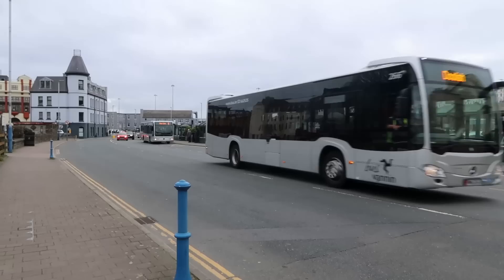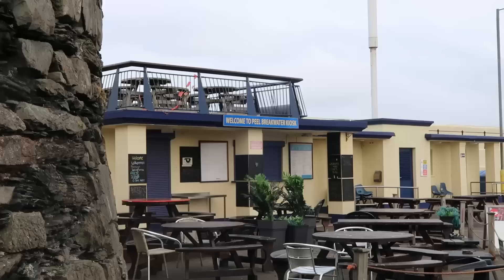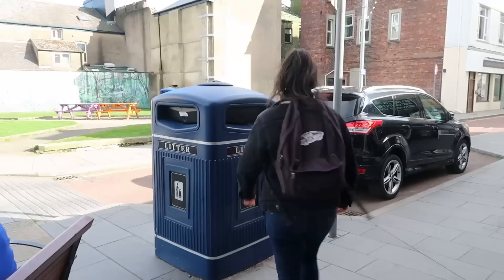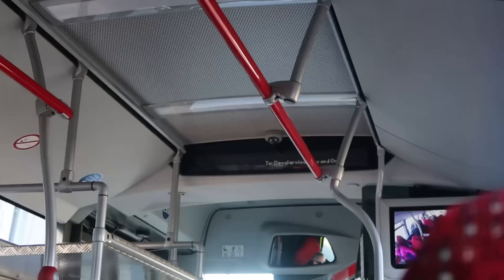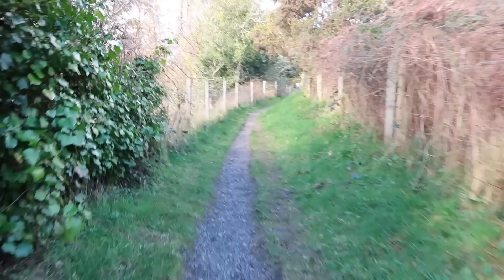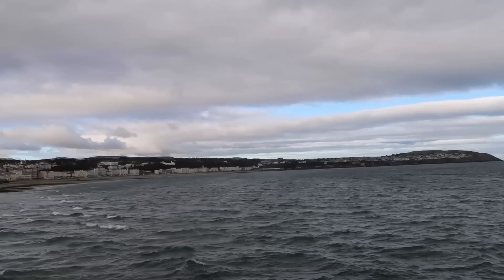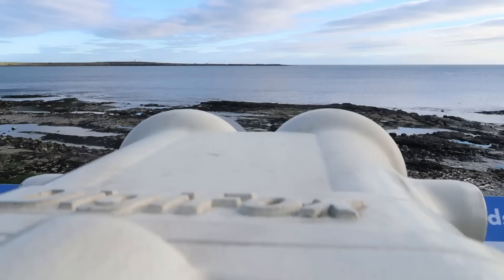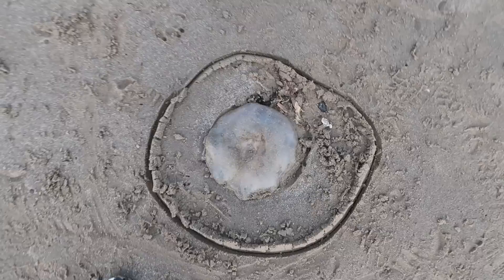Is BUS VANNIN the BEST way to travel around the Isle of Man?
Is BUS VANNIN the BEST way to travel around the Isle of Man? (01/03/23). Whilst on holiday in the Isle of Man, we spent a day riding with Bus Vannin, checking out the buses and the beautiful island itself.